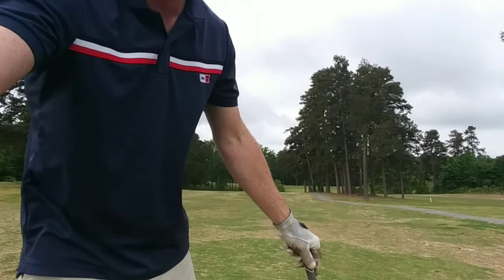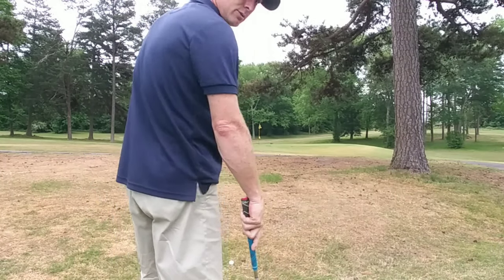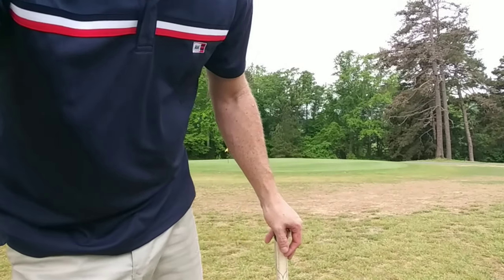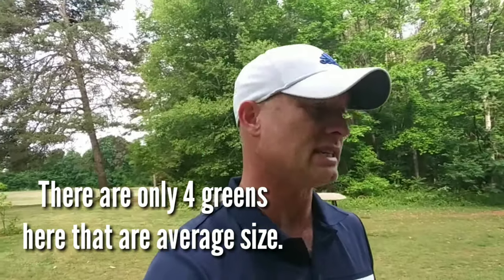How Swing Changes Can Kill Your Golf Game - Golf Test Dummy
If you have been watching my latest videos, then you'll know I have been on a quest to change my swing. I'm starting to have doubts that it's the right thing to do for my game.

      As amateurs, it is important for us to choose a path and be honest. I made the decision when I started playing golf again that I wanted to play well, but I also wanted to enjoy it thoroughly. At 41, trying to change over 20 years of habit is extremely difficult and good results will likely only come on the heels of a long period of time.

      In this round, I found that the swing changes I have been practicing on the range are mixing with my old swing on the course, leading to a serious lack of commitment and a lack of confidence over the ball. So at this point, before I go much further, I need to reevaluate whether or not this decision jives with what I ultimately want from golf.

      I have a dream of making it to scratch. That may take some time, and I am sure that these changes will add to that time. The question is, can I even make it to scratch golf with my current swing? I believe I can, but that is going to require more than just my current full swing. My short game needs to be far more consistent and I have got to start hitting at least half of my greens to even have a chance.

     Instead of changing my swing dramatically, I may decide to focus more on tempo and rhythm. My next video will likely be at the driving range trying to employ some of Robin Matthews-Williams ideas.